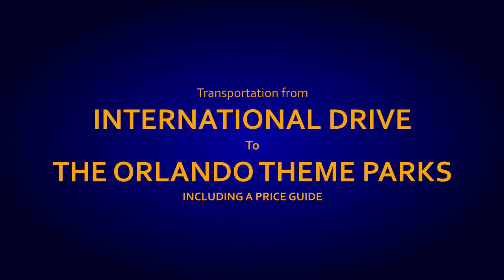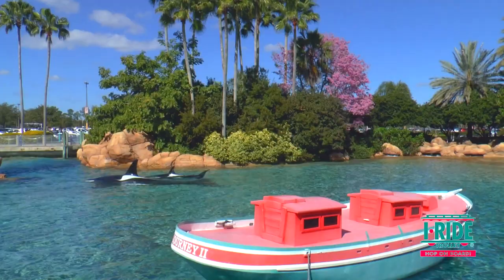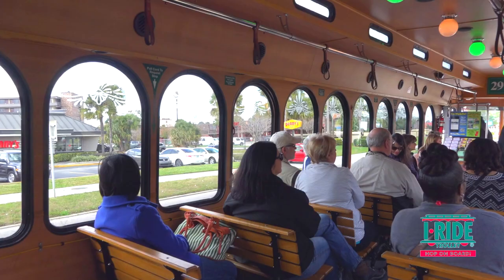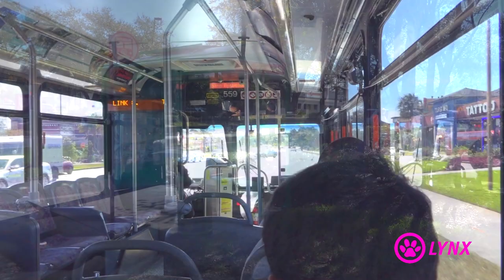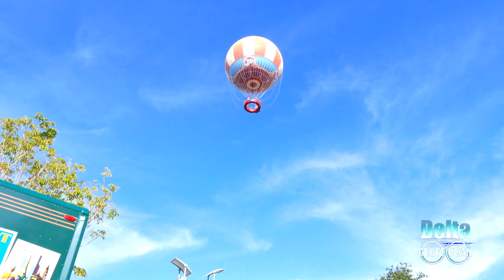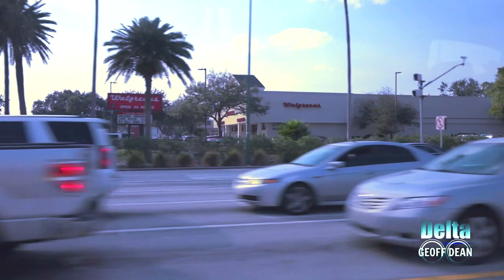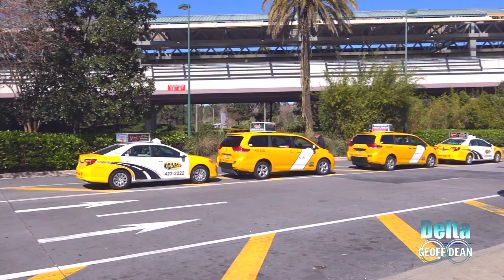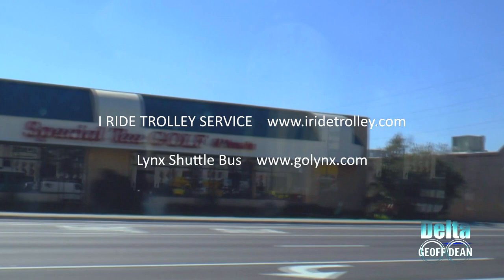TRANSPORTATION | INTERNATIONAL DRIVE PRICES TO THEME PARKS - ORLANDO 2021 - WATCH TO THE END.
Taxi Fares in and around Orlando .